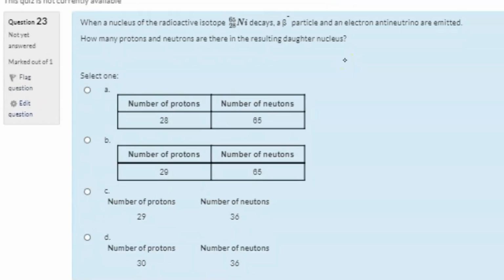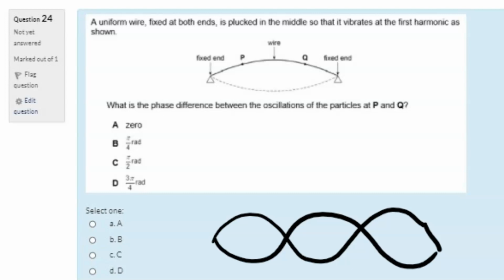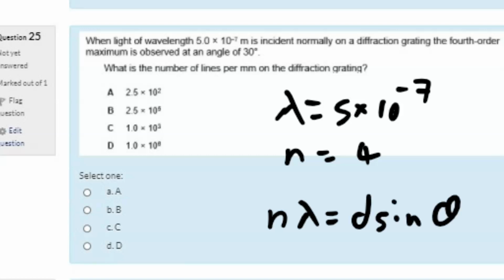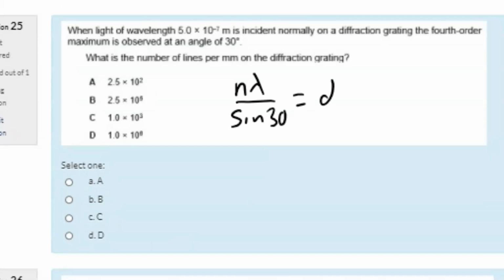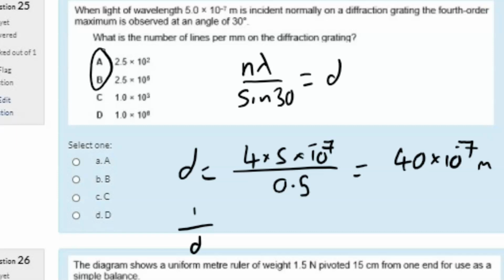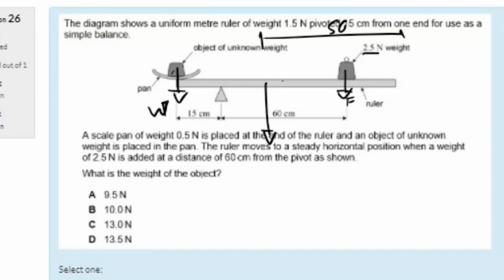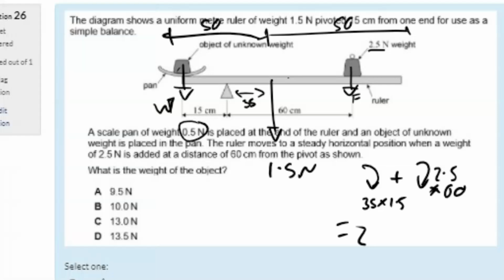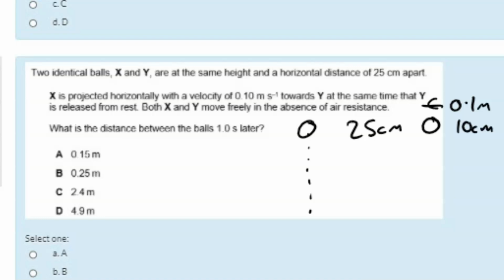Yr2 Induction MCQ q23-27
walkthrough the answers